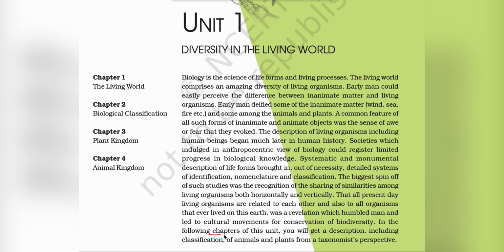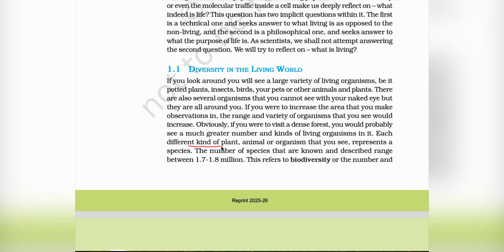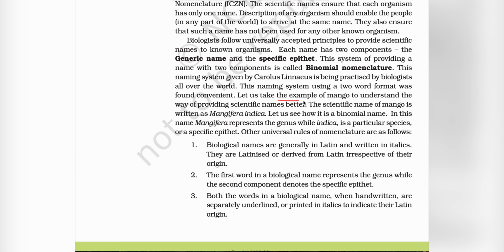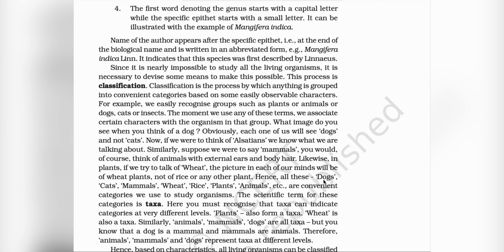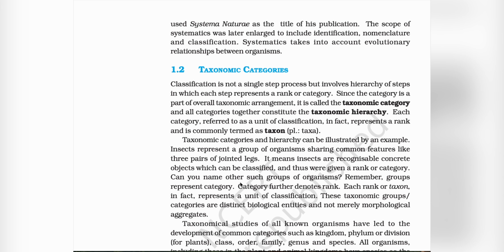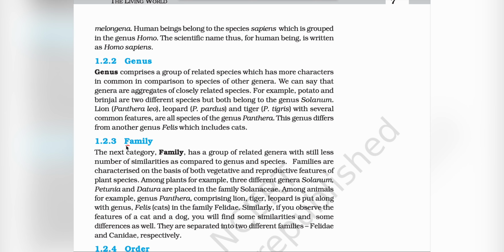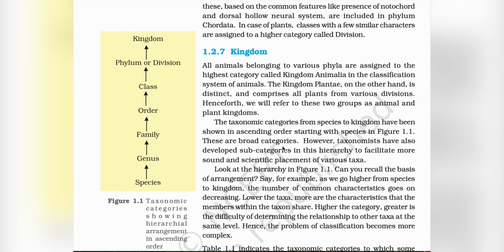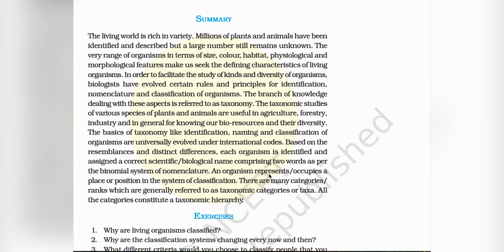Class XI Biology: Chapter 1 - The Living World | New NCERT Biology Audio Book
Welcome to Biological Sciences Academy (BSA) 🌿
In this video, you’ll listen to Chapter 1 – The Living World from the Class 11 NCERT Biology textbook, read line by line in a calm and clear voice.
This audiobook is perfect for NEET aspirants and Class 11 students who want to revise NCERT Biology easily and effectively through audio learning.

🎯 What you’ll learn in this chapter:

Taxonomic hierarchy and categories
Binomial nomenclature
Tools for the study of taxonomy

✨ About this series:
This is part of the NCERT Biology Audiobook Series by Biological Sciences Academy - NEET (BSA).
Each chapter is read directly from NCERT to help you strengthen concepts, improve retention, and prepare smartly for NEET Biology.